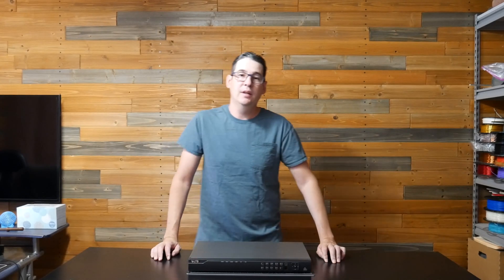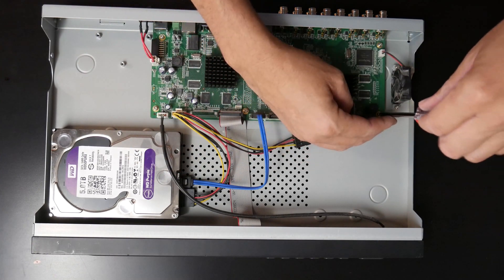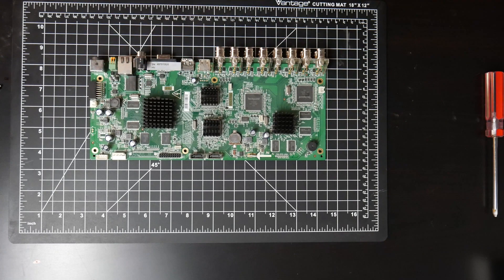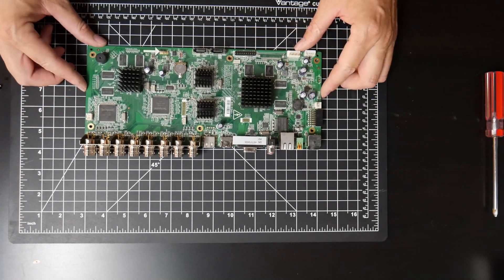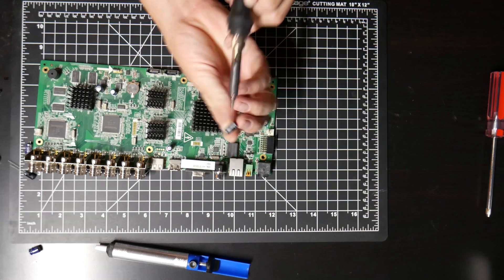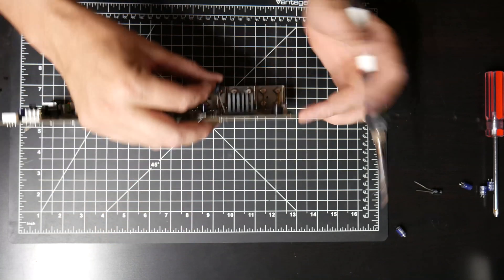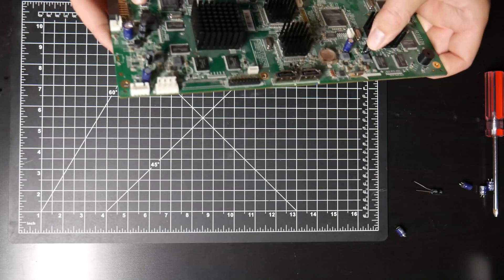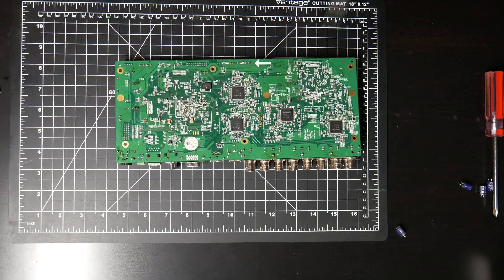LTS DVR-NVR Random Restart Board Repair 4K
Fixing a "Hikvision" LTS DVR-NVR it random restart every few minutes.